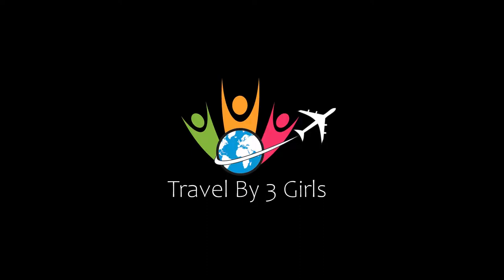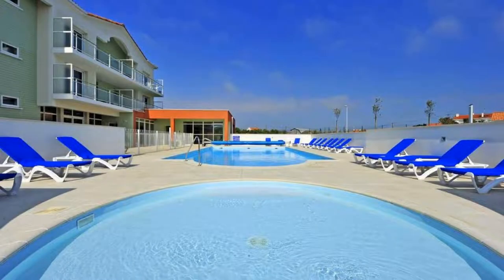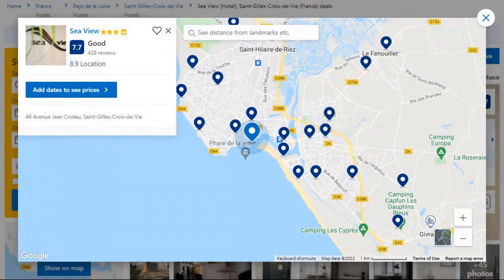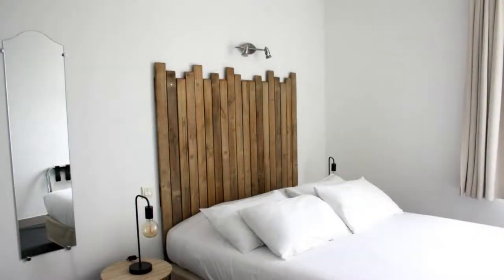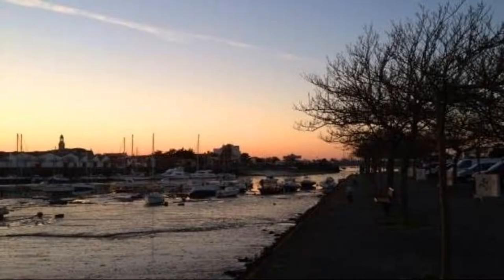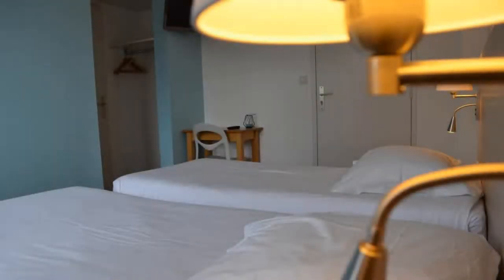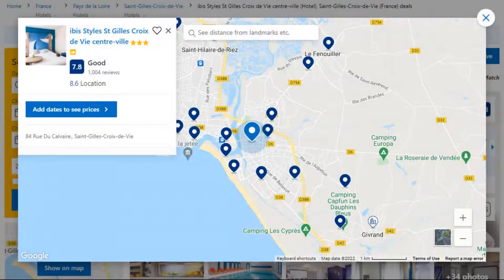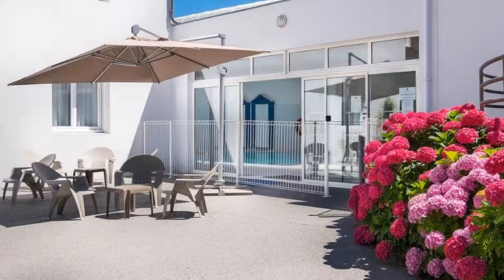Top 5 Recommended Hotels In Saint Gilles Croix de vie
Top 5 Recommended Hotels In Saint Gilles Croix de vie | Top 5 Best 3 Star Hotels In Saint Gilles Croix de vie

1) ibis Styles St Gilles Croix de Vie centre-ville, Saint-Gilles-Croix-de-Vie

Queries Solved:
1) Top 5 Recommended Hotels In Saint Gilles Croix de vie
2) Top 5 Hotels In Saint Gilles Croix de vie
3) Top Five Hotels In Saint Gilles Croix de vie
4) Top 5 Romantic Hotels In Saint Gilles Croix de vie
5) 5 Best Hotels For Couples In Saint Gilles Croix de vie
6) Hotels In Saint Gilles Croix de vie
7) Best Hotels In Saint Gilles Croix de vie

Track Title: Reasons To Hope
Artist: Reed Mathis